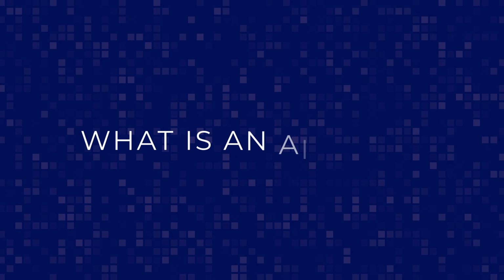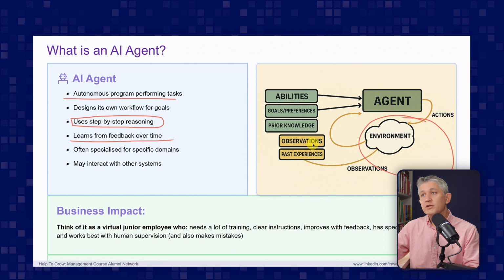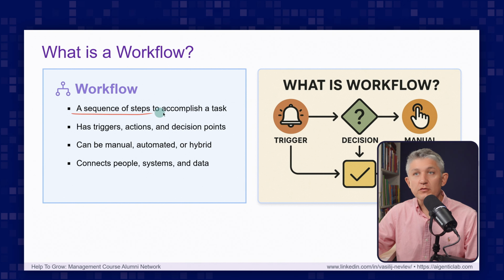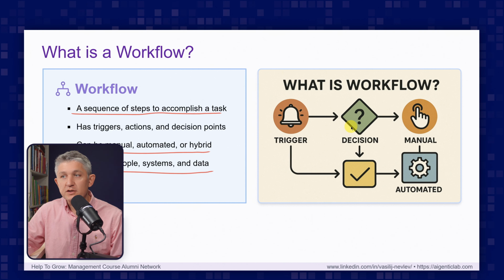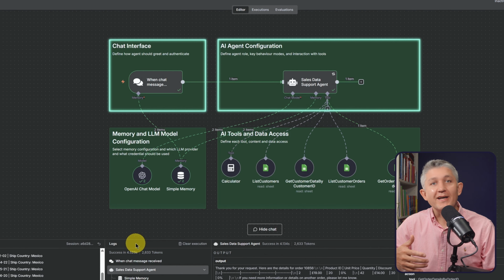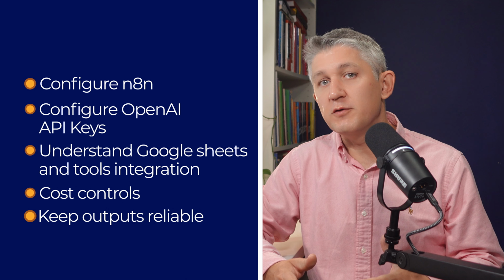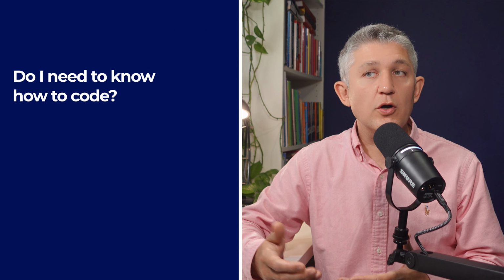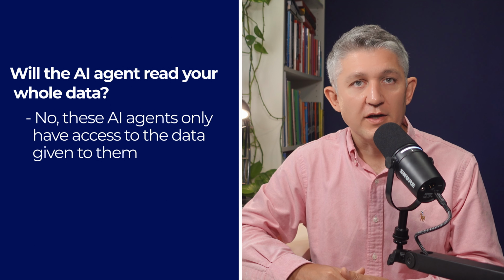Build Your First AI Agent in 6 Steps| No Coding Required | Step 1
Learn how to build AI agents for your business—no coding required!

In this first episode, I show you a working AI agent that acts like a junior data analyst, answering questions about your sales data 24/7, practically for free.

What you'll learn:
✅ Real demonstration of an AI agent in action
✅ What you'll build in this 6-step series
✅ How to use low-code tools (n8n & OpenAI)

Founder and MD of Analytium and AiGentic Lab. I spend my days helping businesses sort out their workflows and grow using AI, data, and automation (basically, all the clever stuff that makes life easier).

At AiGentic, we help SMEs unlock the power of AI Agents—no in-house coding wizards required. Whether you’re looking to automate the boring bits, boost customer service, or scale your operations without losing your sanity, we show you how to do it with clarity, confidence, and just enough control to feel clever.

⏱️ CHAPTERS
00:00 – What You’ll Learn
00:12 – AI Agent Demo
00:54 – How the Agent Understands You
01:07 – What Is an AI Agent?
01:24 – How AI Agents Work
02:18 – What Is a Workflow?
02:44 – Where AI Agents Help in Business
03:20 – What You’ll Build in This Series
04:05 – Automating Repetitive Tasks
04:06 – FAQs: Coding, Data, Costs
04:50 – What’s Next